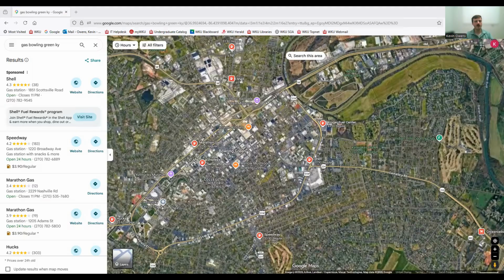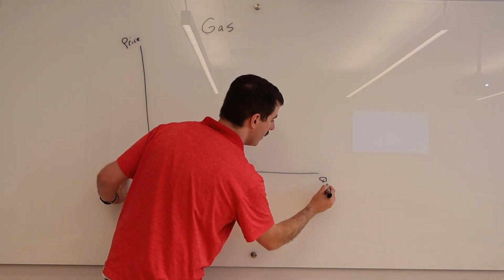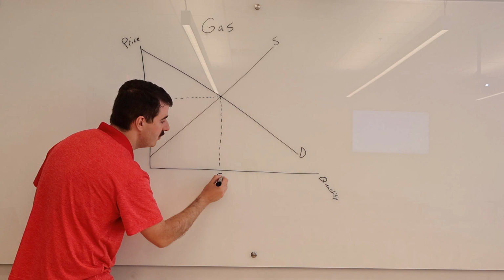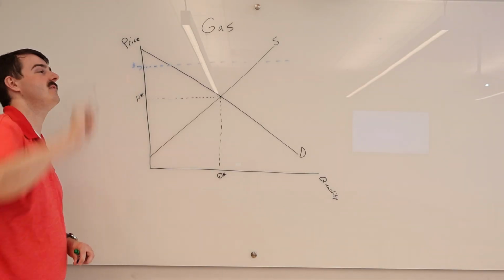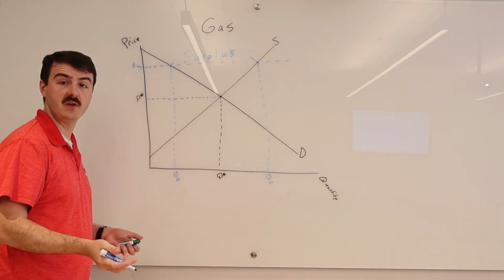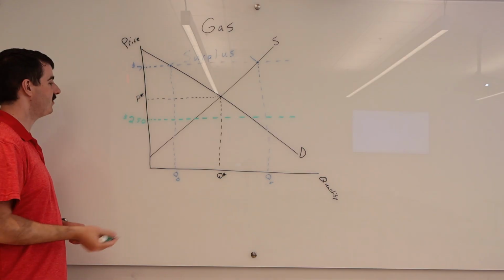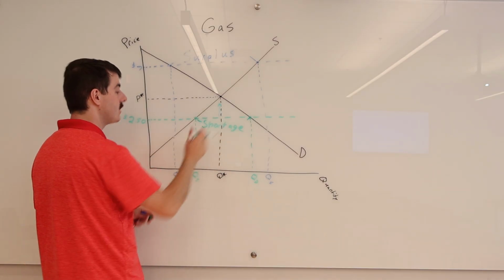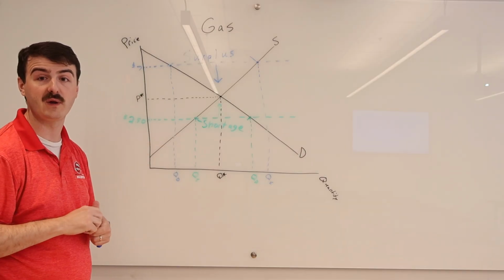Equilibrium and the Market for Gas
Explore shortage, surplus and equilibrium in the market for gas